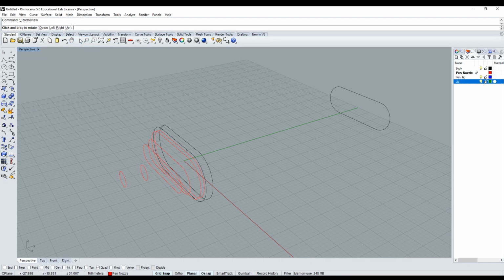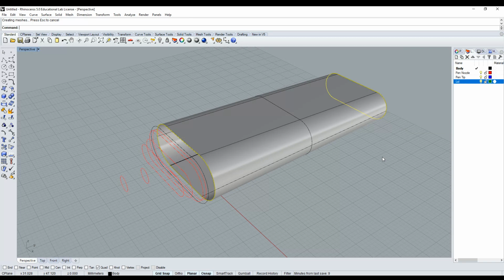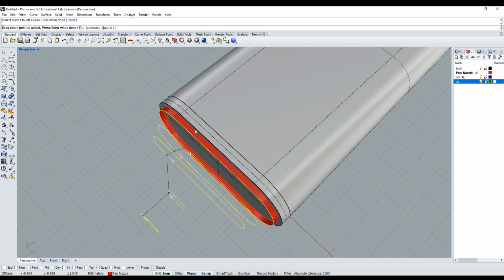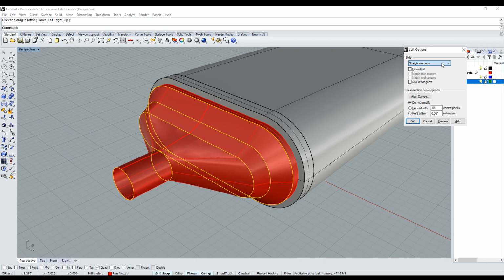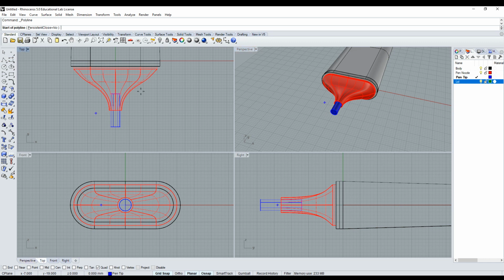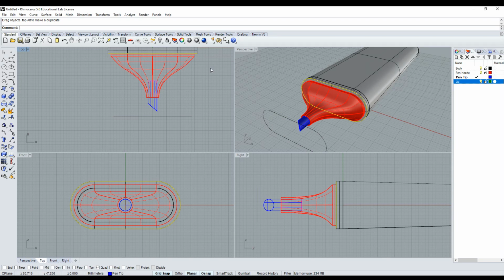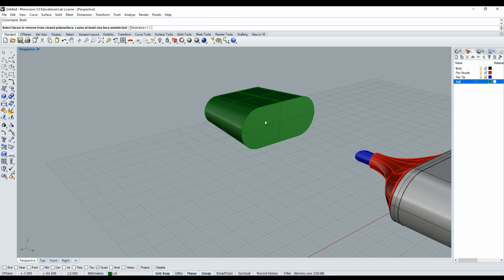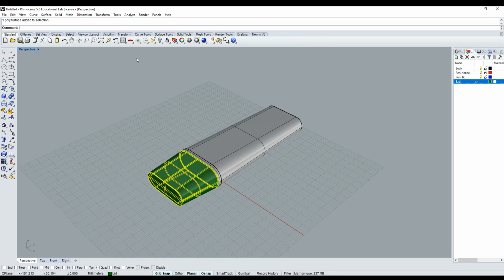Lofting Highlighter demo